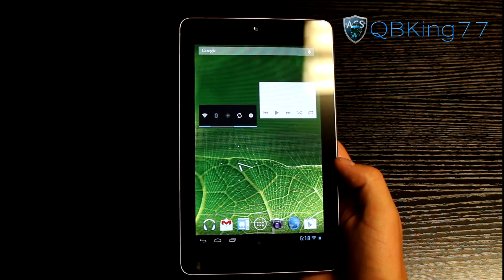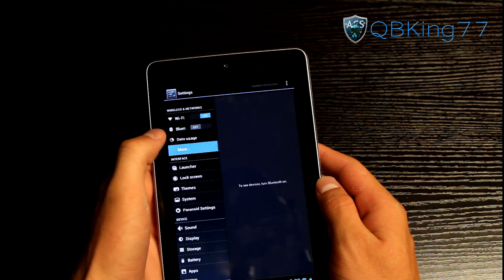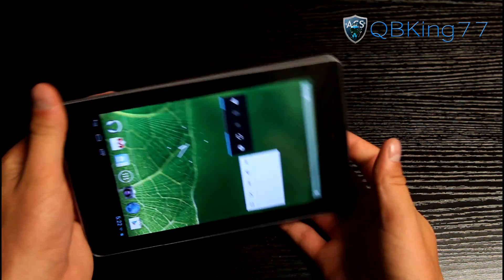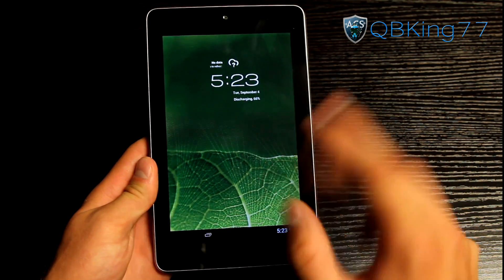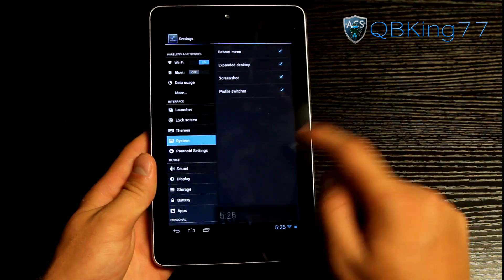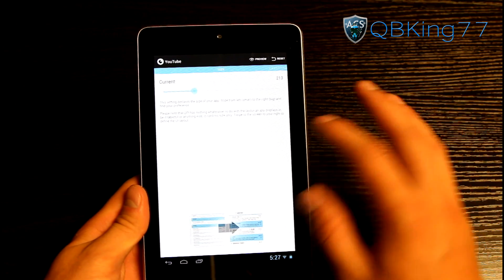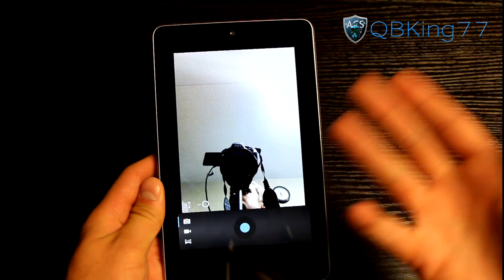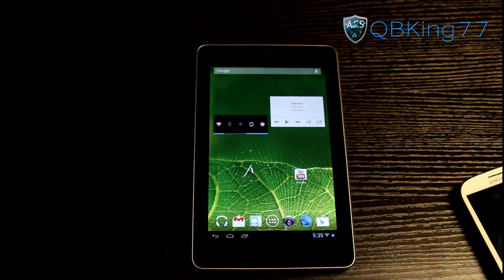Paranoid Android JB Rom on the Google Nexus 7 [REVIEW]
This is a full review video of the ParanoidAndroid Rom on the Asus Google Nexus 7 tablet. This rom is based on Android 4.1.1 Jelly Bean. Let me know what you think!